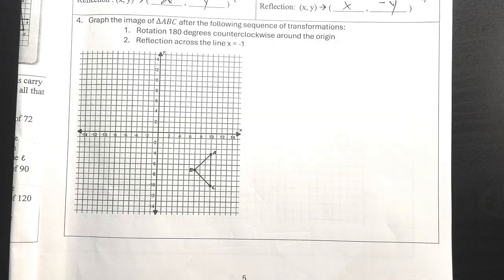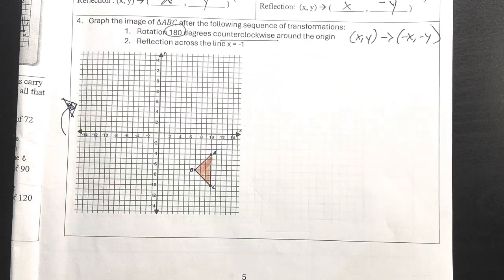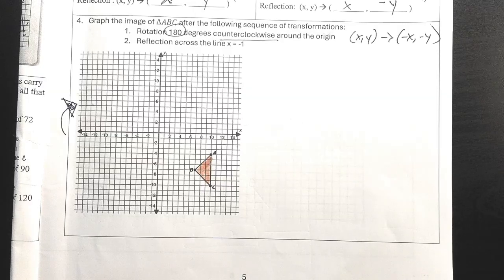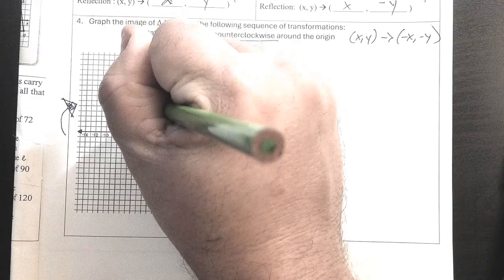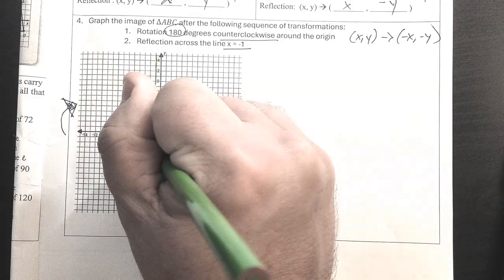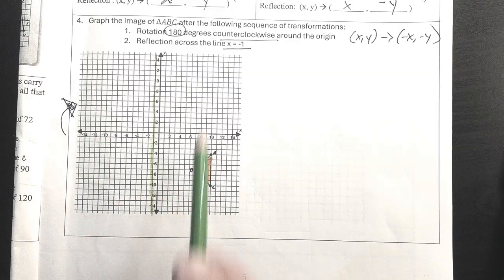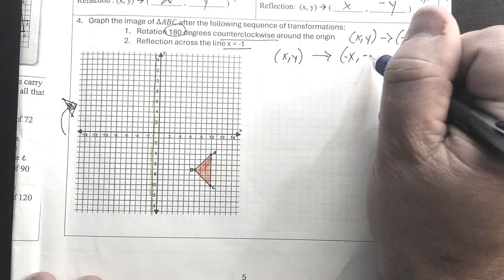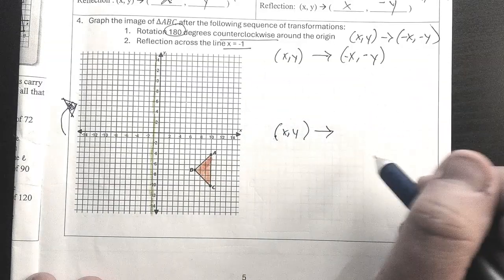Geometry EOC BootCamp 2026 Station 2: Transformations on the Coordinate Plane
Geometry EOC Boot Camp 2026 Station 2:  Transformations on the Coordinate Plane.  FCHS Geometry 25-26